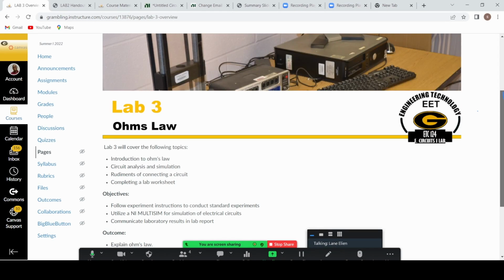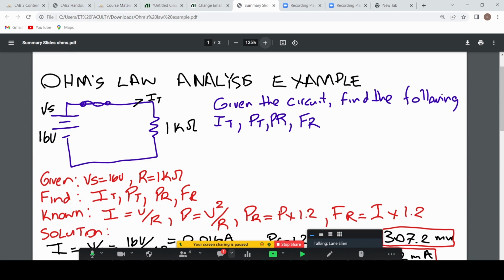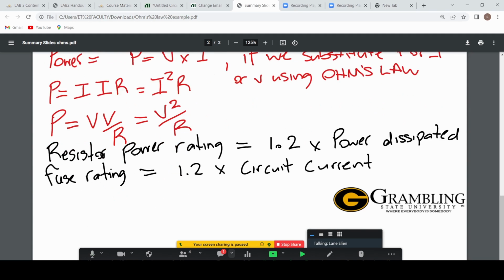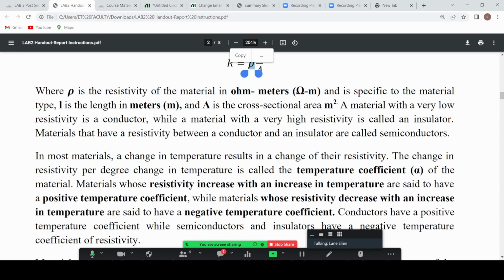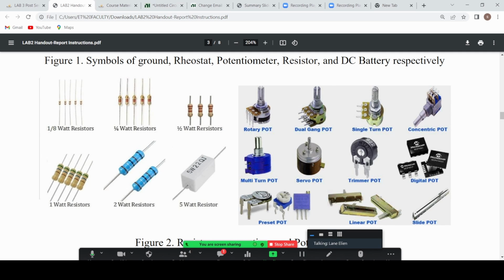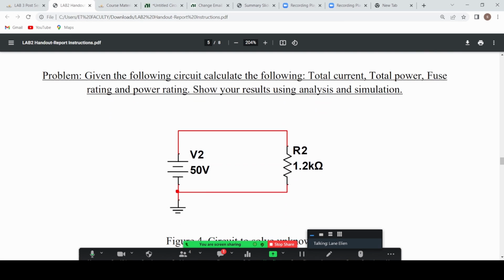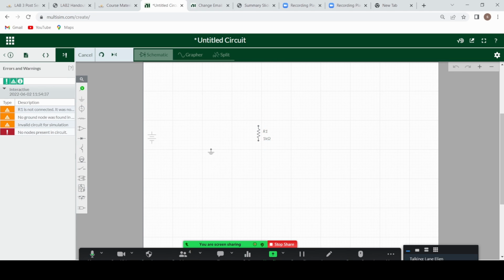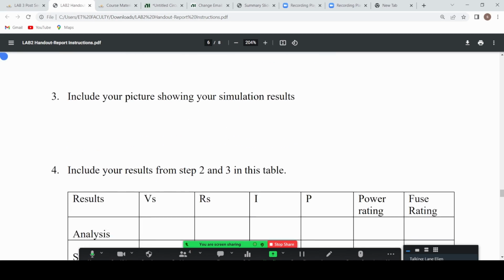ETC124 Principles of Electrical Circuits I Lab Session 3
Review of Ohms Law and circuit simulation using NI Multisim live.